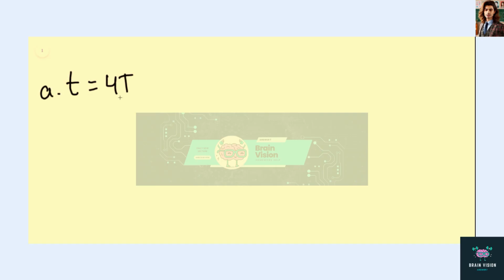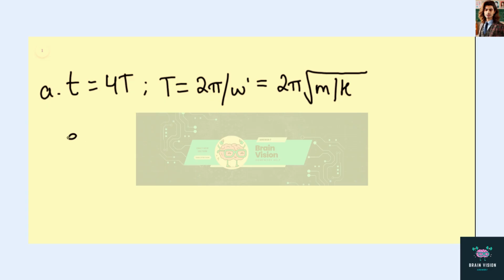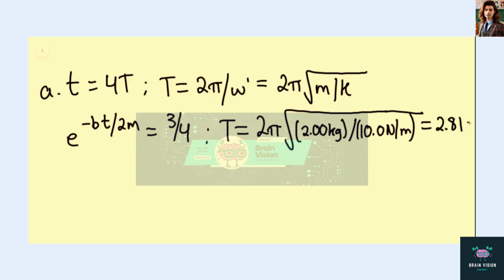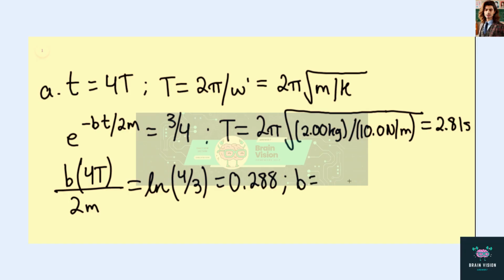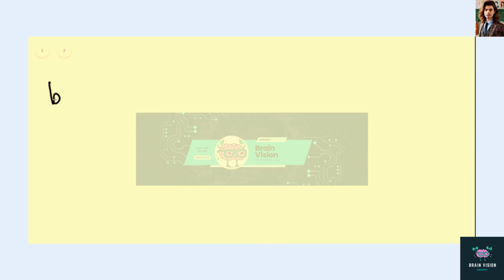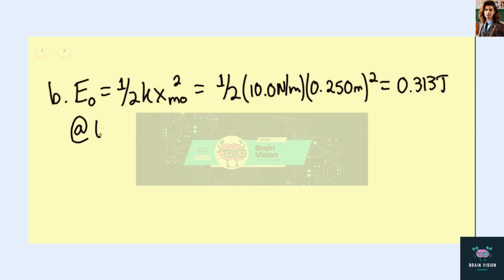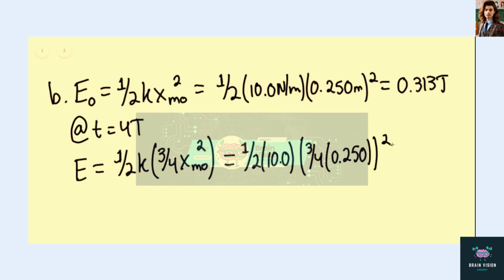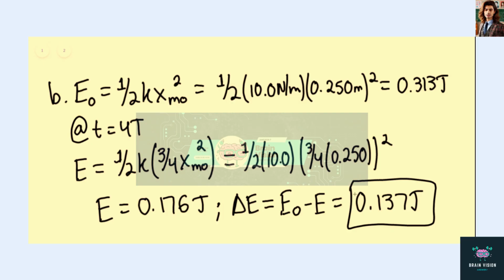A damped harmonic oscillator consists of a block a spring , and a damping force Initially, it oscill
A damped harmonic oscillator consists of a block a spring , and a damping force Initially, it oscillates with an amplitude of because of the damping, the amplitude falls to three-fourths of this initial value at the completion of four oscillations. (a) What is the value of (b) How much energy has been "lost" during these four oscillations?